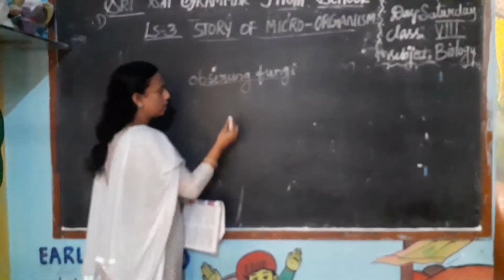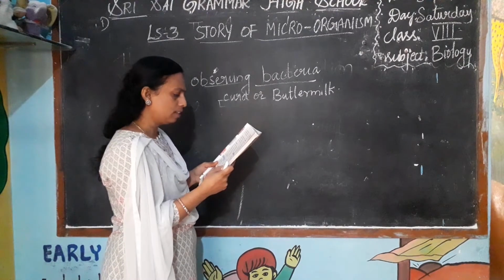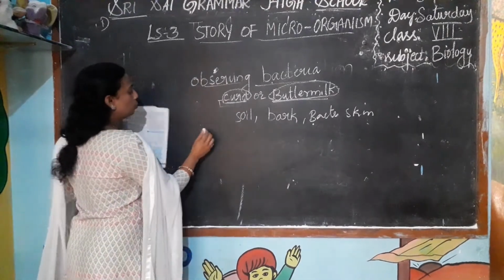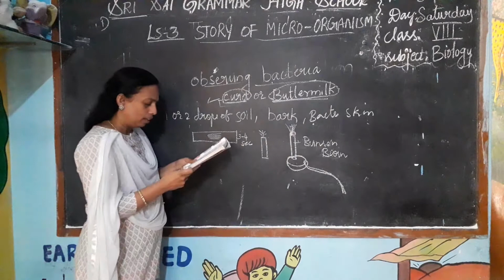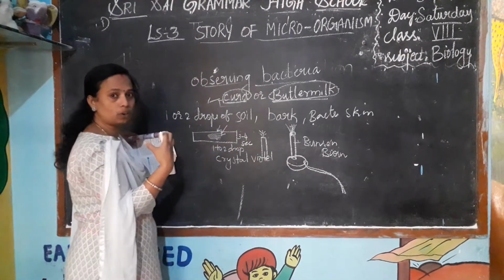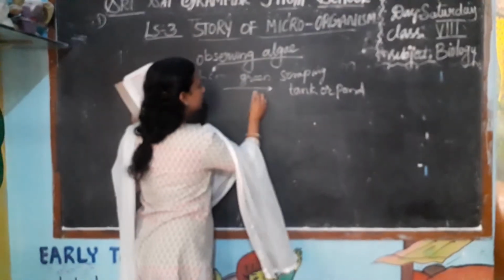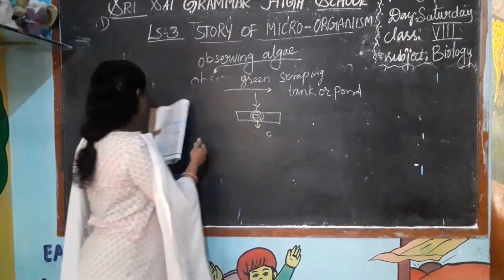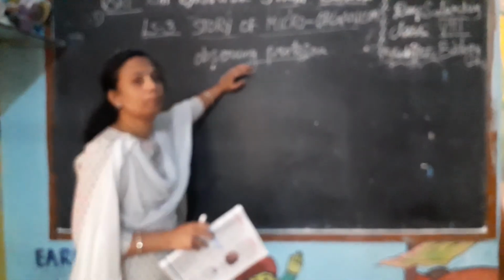8 th class biology story of micro organism